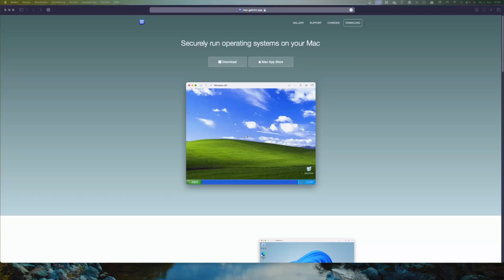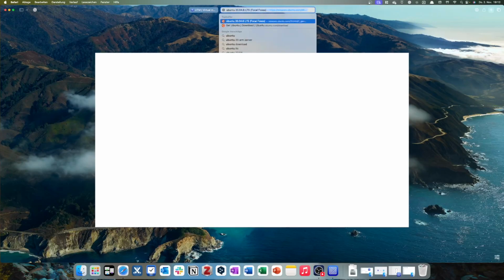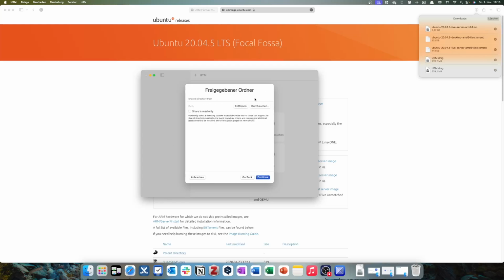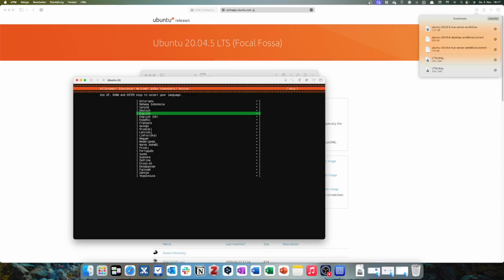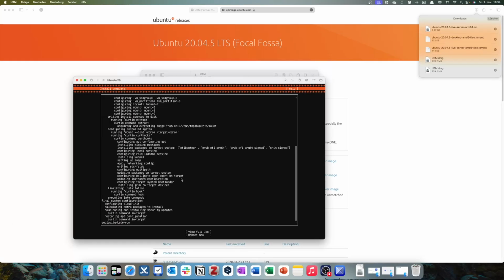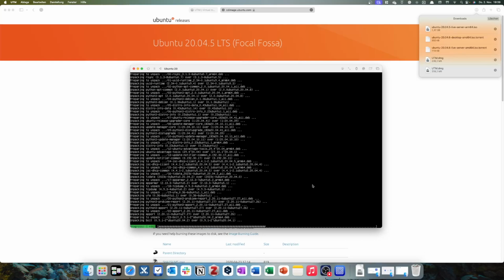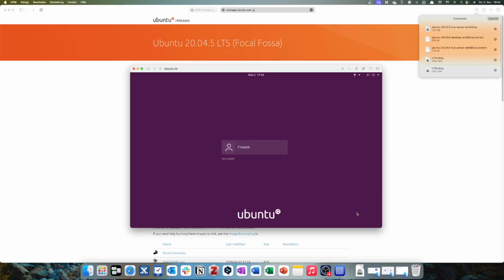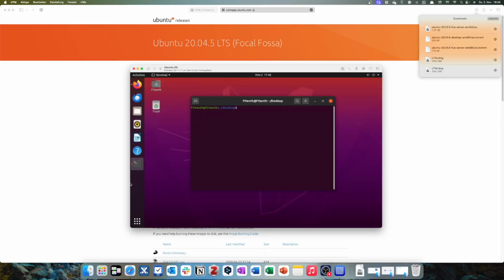RoboRacer/F1TENTH - Install VM on MacOS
Welcome to our RoboRacer (formally known as F1Tenth) Tutorial Series.
This video provides structured instructions on how to install a Ubuntu 20 Virtual Machine inside your existing MacOS operating system.
We use the following software:
These installation instructions have been tested for the following system configuration:
MacOS 15.4 Sequoia
MacBook Pro with M3 Pro
Felix Jahncke leads the TUM F1Tenth/RoboRacer project at the Professorship of Autonomous Vehicle Systems under the supervision of Professor Johannes Betz: